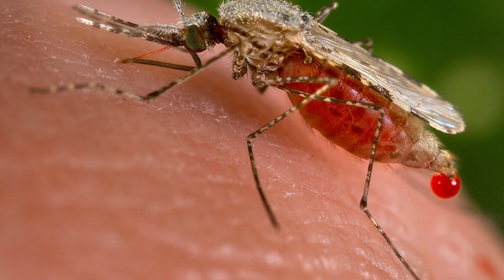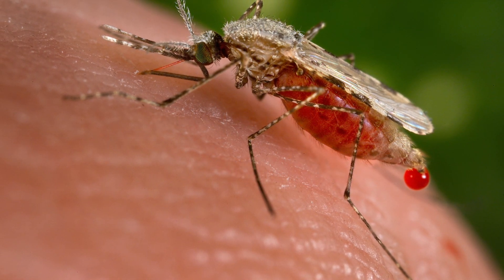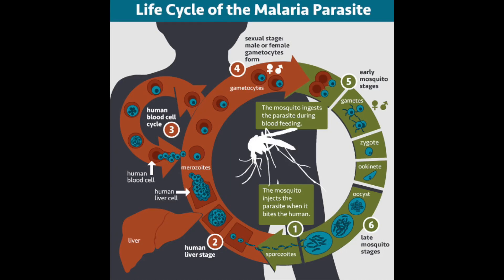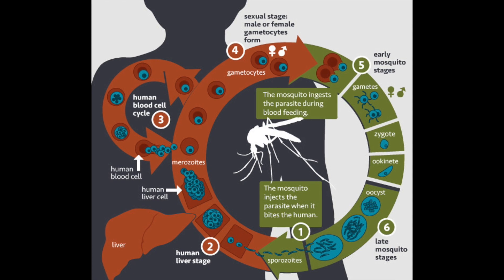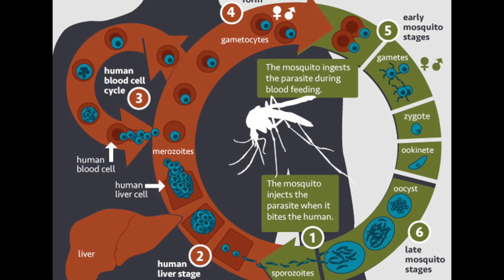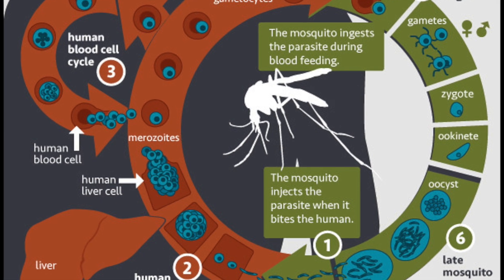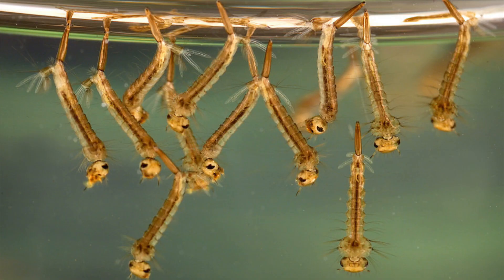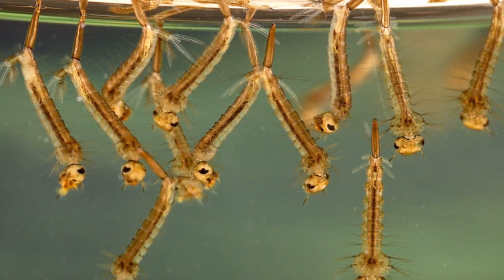Disease by Fungi and Protists - Athlete's Foot, Rose Black Spot and Malaria - 9-1 GCSE Biology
Along with viruses and bacteria, humans and plants can also be affected by fungi and protists. Disease by fungi and protists include athletes foot, rose black spot and malaria.